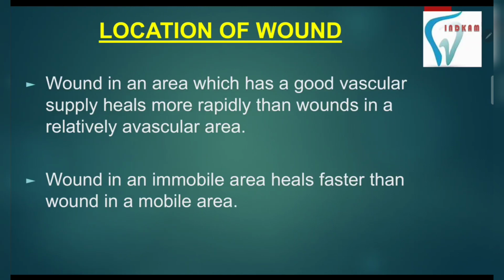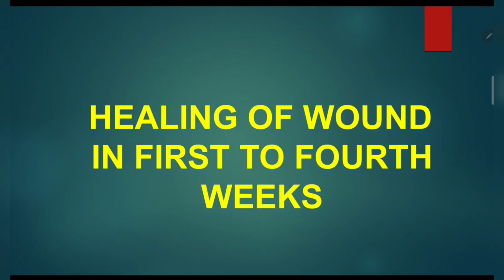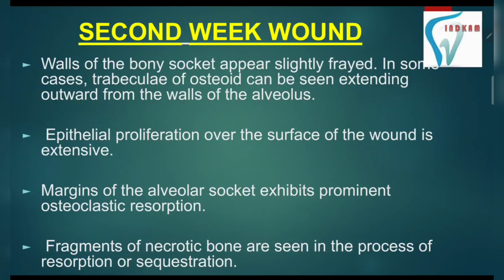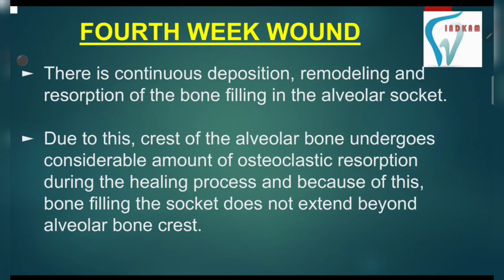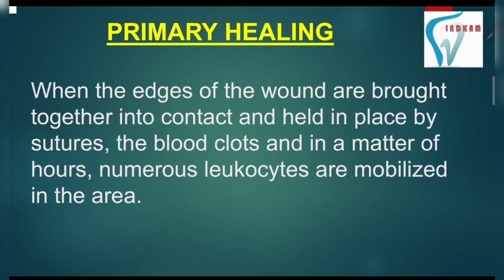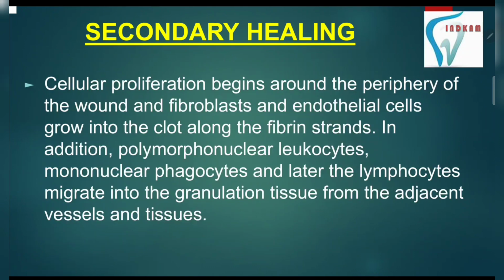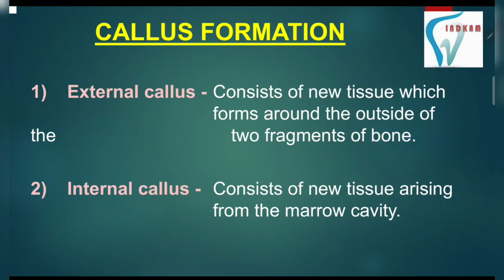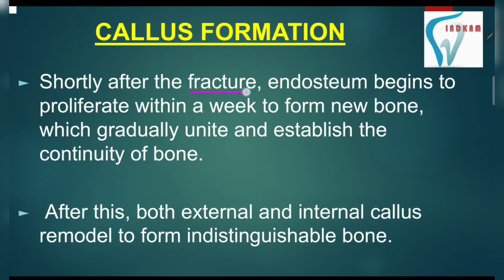HEALING OF ORAL WOUNDS (ENGLISH)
VIDEO COVERS-
GENERAL FACTORS AFFECTING THE HEALING OF ORAL WOUNDS
1. Location of wound
2. Physical factors
3.    Circulating factors
4.    Nutritional factors
5. Age of the patient
6. Infection
7. Hormonal factors

HEALING OF EXTRACTION WOUNDS
RADIOGRAPHIC CHANGES IN HEALING SOCKETS
HEALING OF BIOPSY WOUNDS
HEALING OF FRACTURES